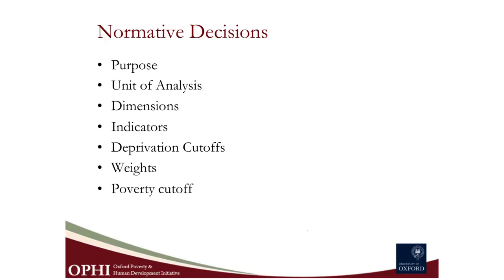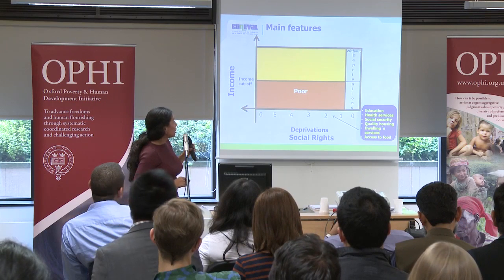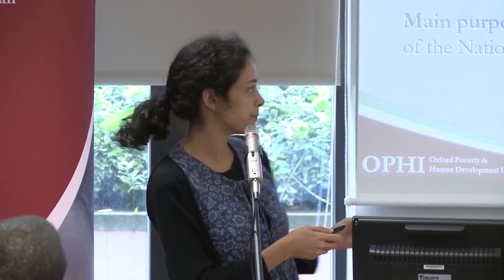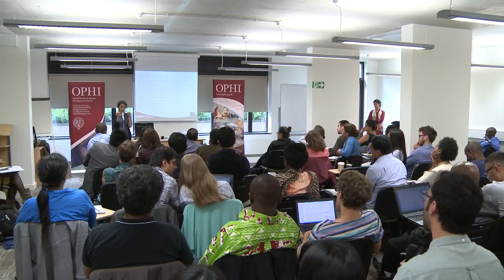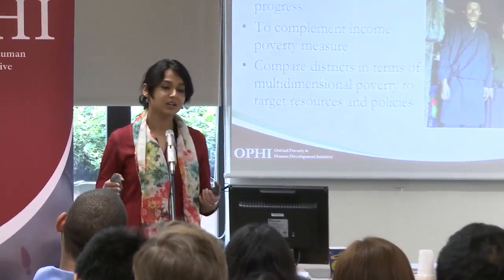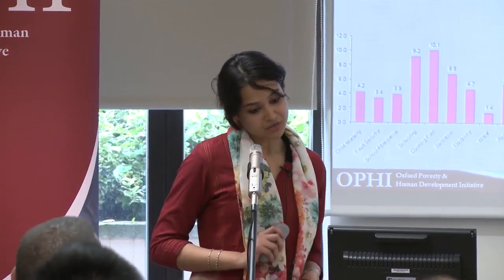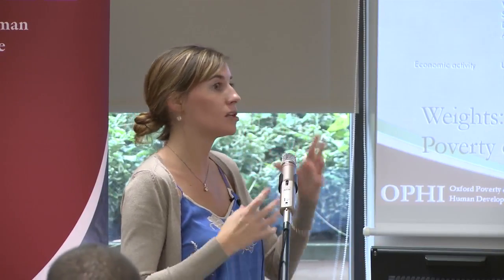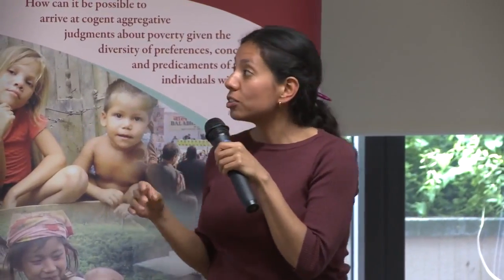National MD Poverty Measures (Ana Vaz, Adriana Conconi, Gisela Robles and Mihika Chatterjee)